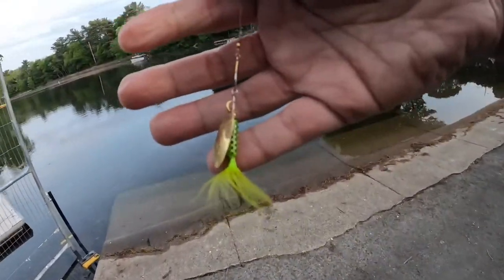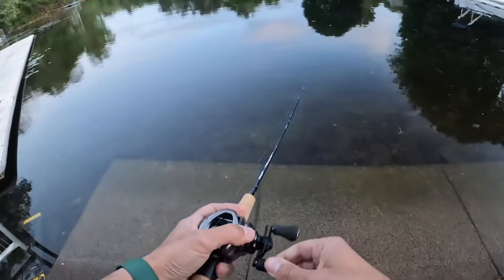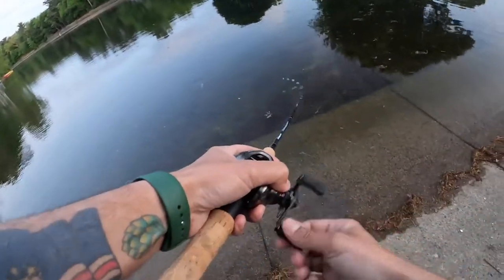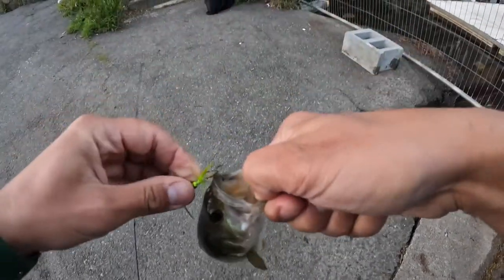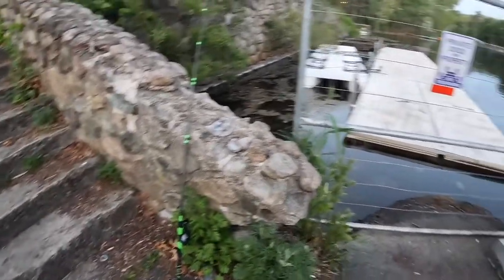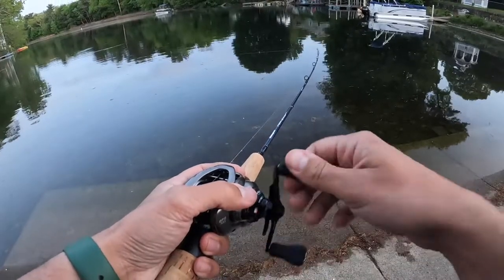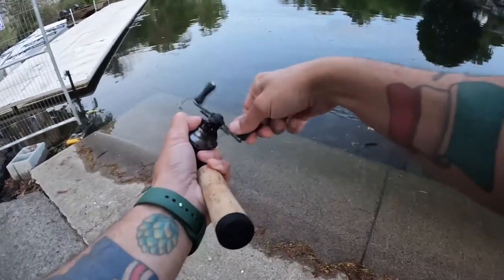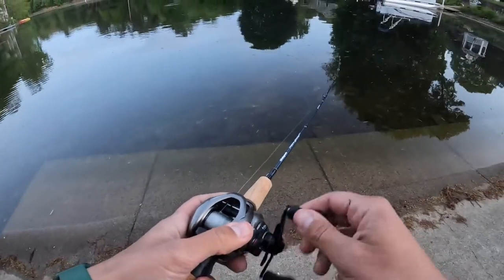BANK BFS FISHING! MULTIPLE SPECIES! ( Shimano Scorpion BFS XG )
I will always bring my BFS setup with me when fishing now. As you can see in the video I had another set up with me. I could see the BIG Bass but just couldn't get them to bite anything! Well all I can say is this lite, little & efficient set up did the trick. If I did not getting skunked was very probable! I hope yall like and enjoy the video! Thanks in advance!